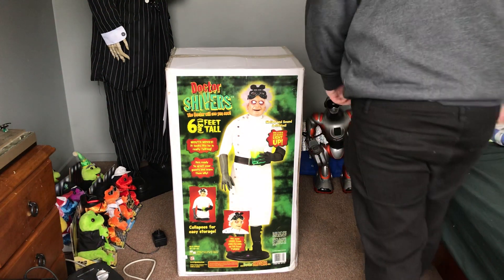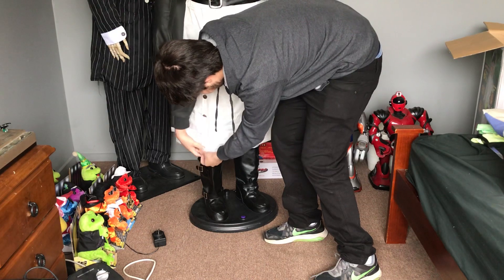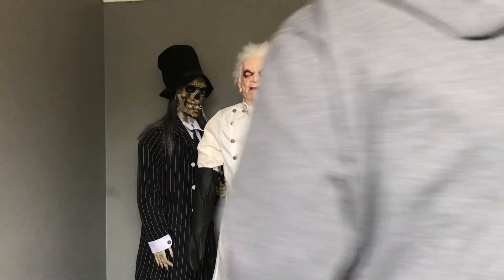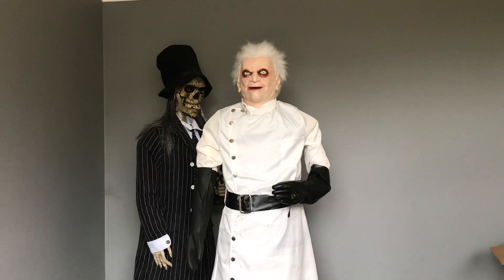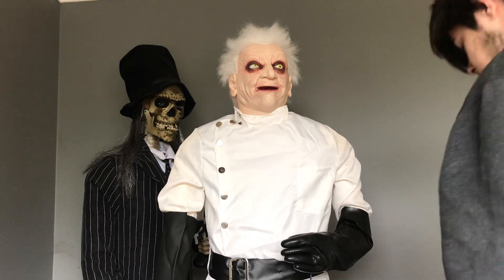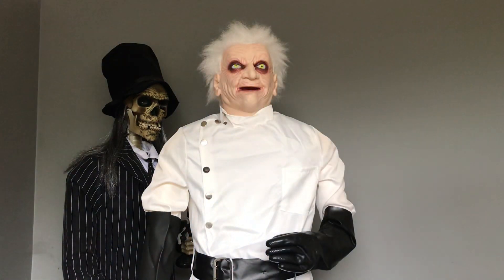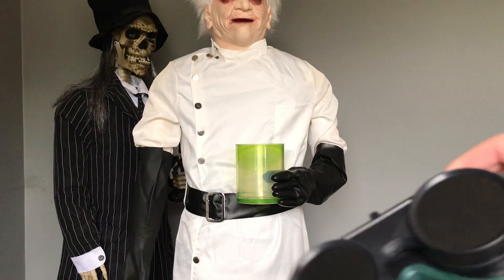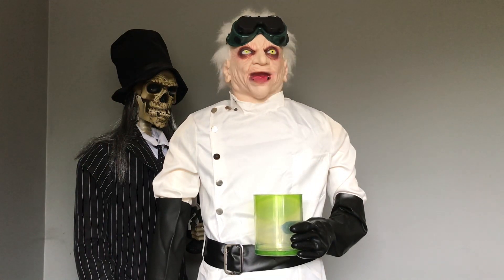Unboxing A BNIB Gemmy 6ft Dr Shivers!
Got this for around 550 dollars a bit pricy but to be honest I’m really happy I bought this shivers! Brand new in box! Can’t go wrong! Hope you guys enjoy! ~TA